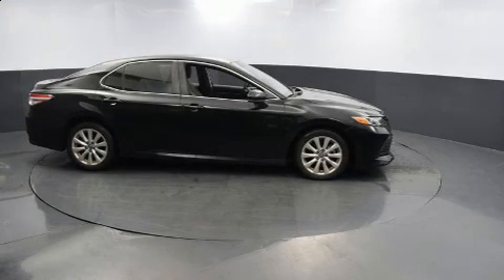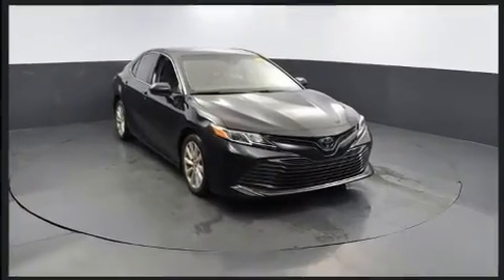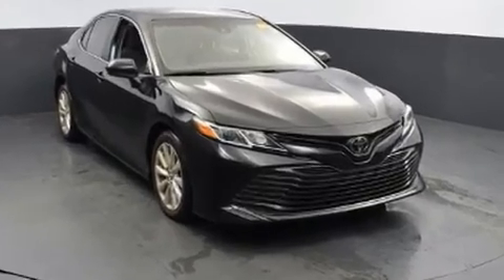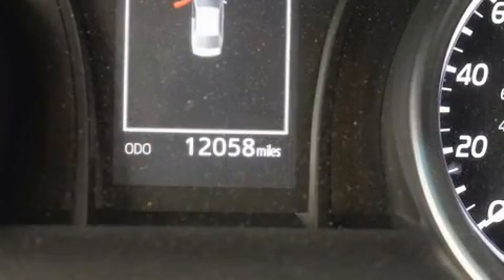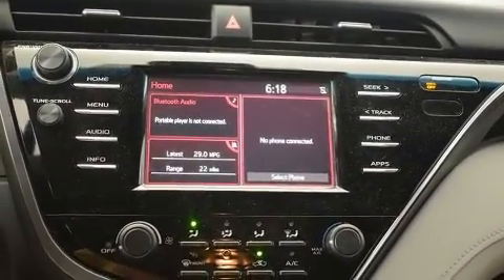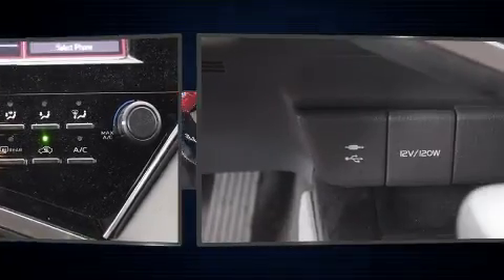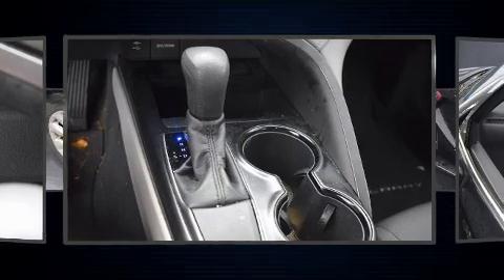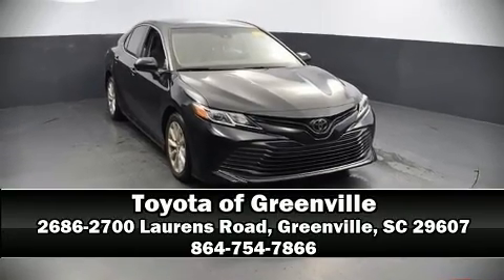2018 Toyota Camry L in Greenville, SC 29607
You can expect a lot from the 2018 Toyota Camry. With fewer than 15,000 miles on the odometer, this 4 door sedan prioritizes comfort, safety and convenience. It features a front-wheel-drive platform, an automatic transmission, and a 2.5 liter 4 cylinder engine. Toyota paid particular attention to efficiency and practicality with the following features: front and rear reading lights, a tachometer, a trip computer, an outside temperature display, power door mirrors, power windows, and 1-touch window functionality. Audio features include an AM/FM radio, steering wheel mounted audio controls, and 6 speakers, enhancing the audio experience throughout the interior. Toyota also prioritized safety and security by including: dual front impact airbags, front and rear side impact airbags, traction control, brake assist, ignition disabling, and 4 wheel disc brakes with ABS. This car was designed with safety in mind, allowing you to drive with even greater assurance. This vehicle has achieved Certified Pre-Owned status, by passing Toyota's comprehensive certification process. We pride ourselves on providing excellent customer service. Stop by our dealership or give us a call for more information.